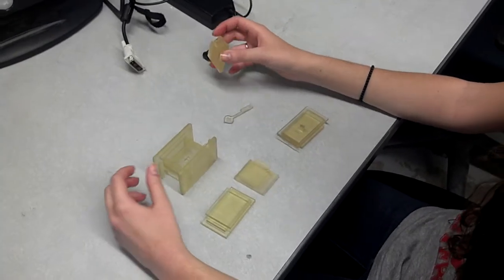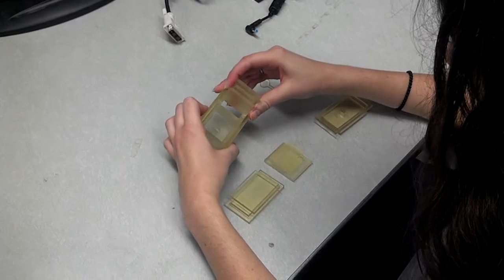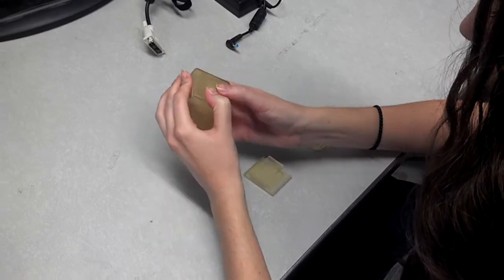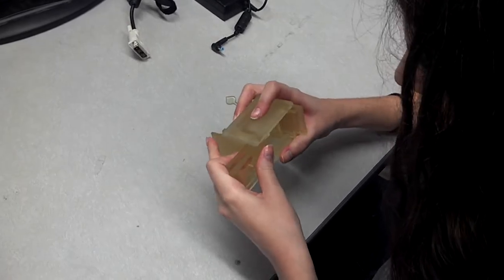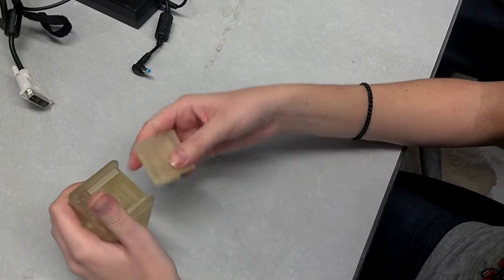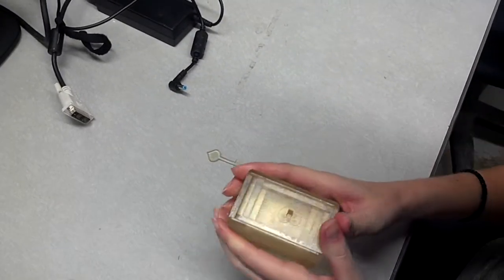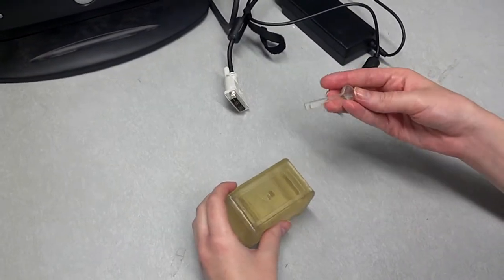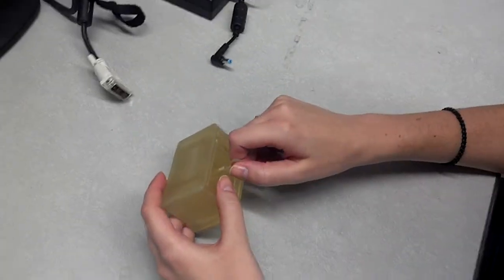INFO 4320 3D Puzzle- Assembled